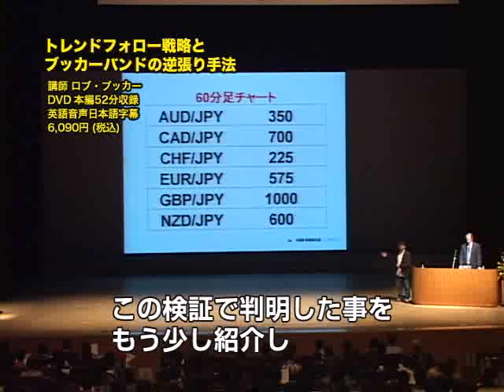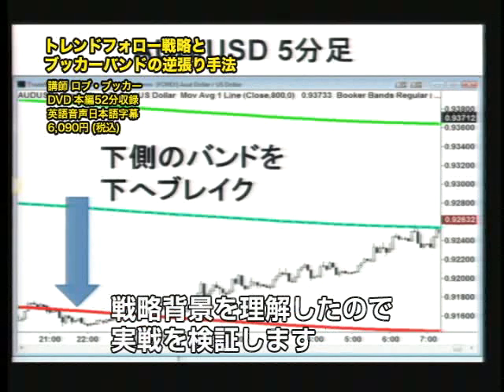トレンドフォロー戦略とブッカーバンドの逆張り手法～ダイジェスト～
詳細はこちら↓
日本講演記念！
勝率74％のプライベートトレーニングの手法を遂に公開！
みなさん、はじめまして。ロブ・ブッカーです。
今回みなさんにご説明するトレンドフォロー戦略は、マーケットのトレンドの動きをいち早くとらえることができるので、チャートを見てトレードチャンスを待ち続ける必要もありませんし、間違ったタイミングでトレードにエントリーしてしまうこともありません。
トレンドフォロー戦略は、ピボットポイントを利用して、通貨ペアの動きを確実にとらえてマーケットに参入することができます。
損失を小さく抑え、利益を拡大することができるというのも特徴のひとつです。
そしてぜひ強調したいのは、5年という歳月をかけ、徹底的にバックテストとトレードを繰り返して開発にいたった特別な手法であるということです。
本DVDでは、この戦略のトレードにおけるエントリーとエグジットのルールを詳細に説明し、バックテストの方法、手法を開発したときに使用したデータ、実際のトレード実績もお見せします。
私も自分のライブトレード口座で資金管理をする際にこの手法を使用しています。
またこれまでは私のプライベートトレーニングセッションを受講した生徒にのみ限定してお伝えしてきました。本DVDにて、日本でこのトレンドフォロー戦略をみなさまに特別にご紹介できることを大変楽しみにしています。